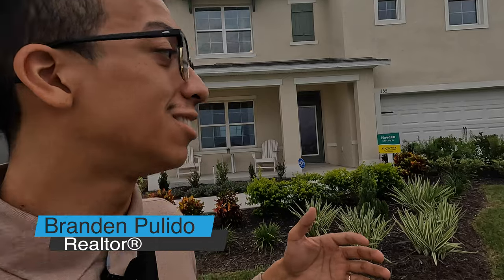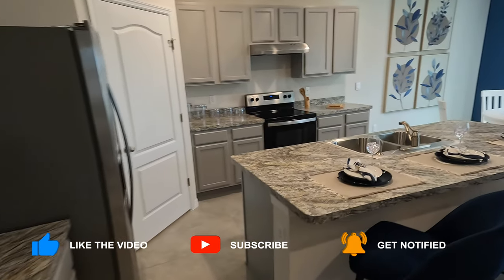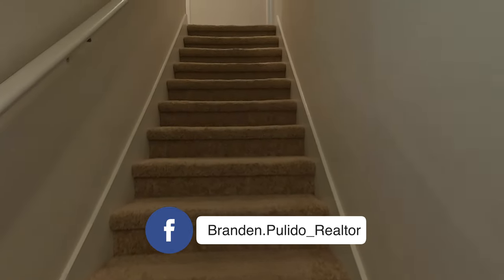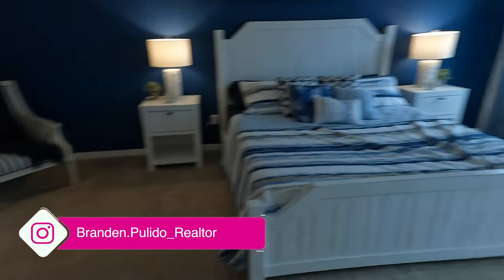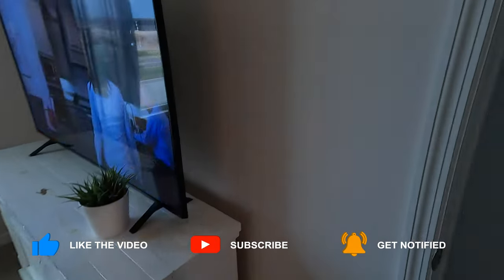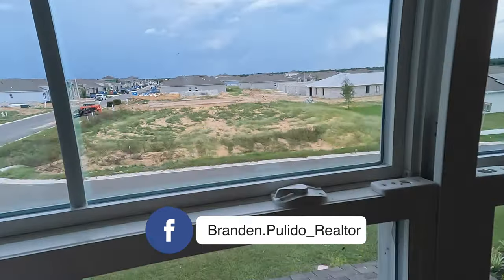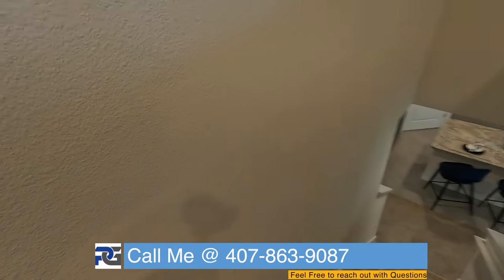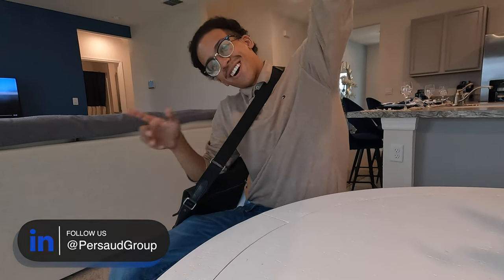Two Story Gem! |5 Bed |3 bath| New Construction Home for under $390k! Haines city Fl.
A Beautiful 2 story 2022 built Home!
5 Beds • 3 Full Bath • Just under 3000 SqFt • 2 Car Garage
 New Construction Home Currently Available for Purchase!!